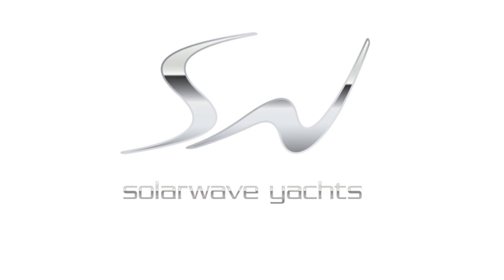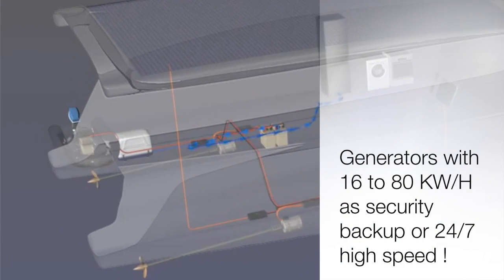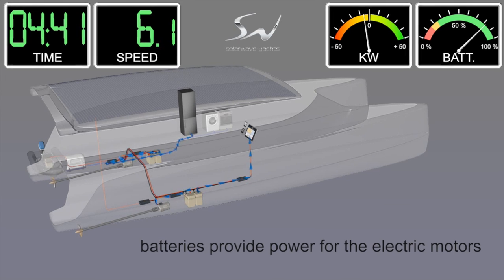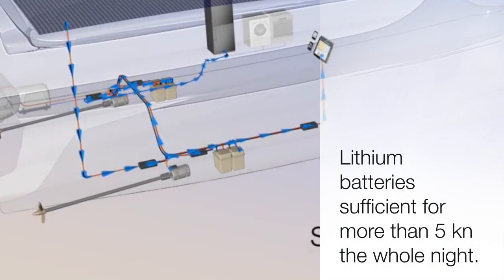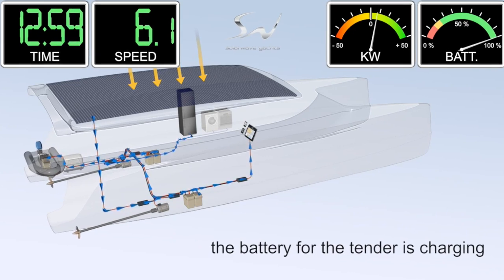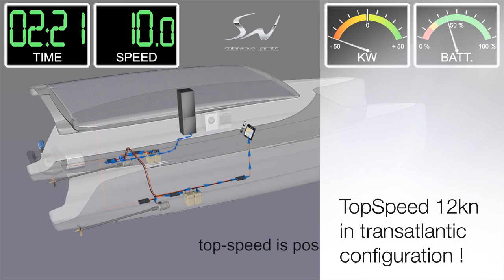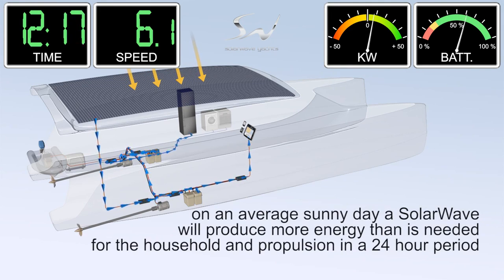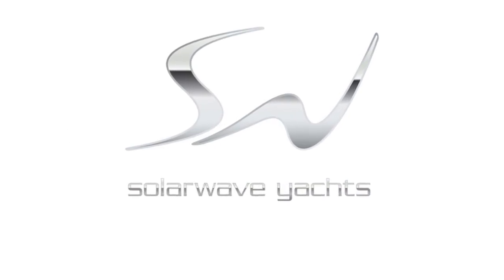Solarwave catamarans energy system explained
Catamarans build by solarwave use the sun as main energy source. The Solarwave 62 is designed to run an average speed over 5 kn 24/7 without using any fuel. If the weather is to cloudy we use the diesel generator as a backup, not as main energy source like our competition.